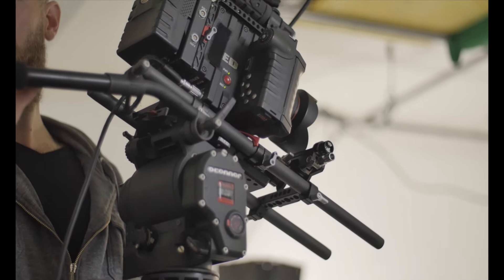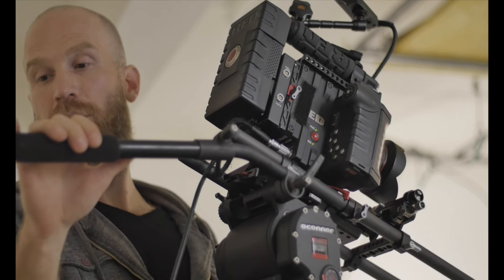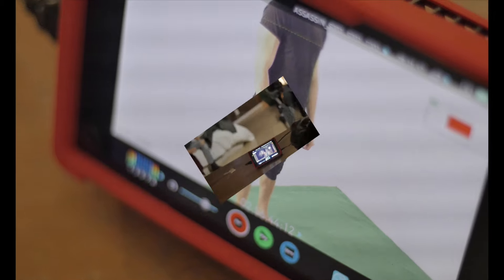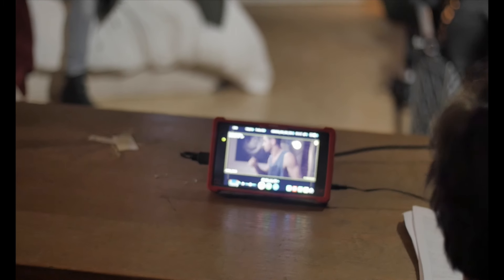The Healer ( Behind the Scenes )